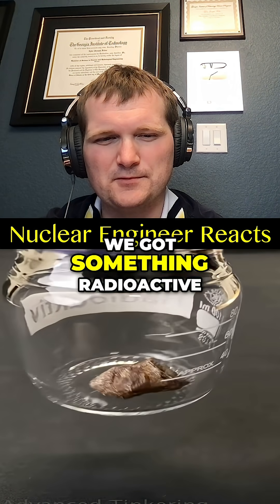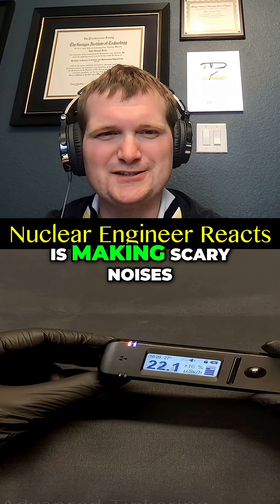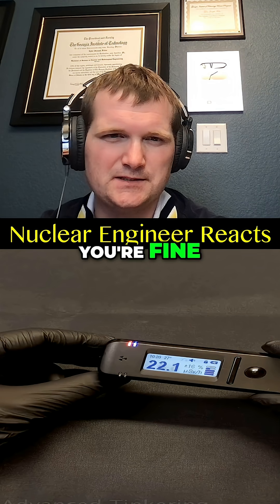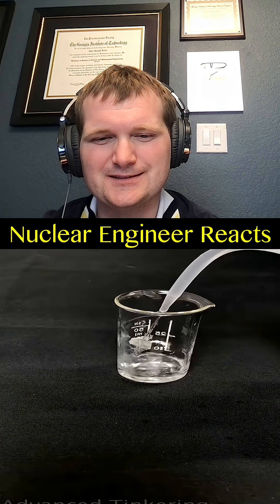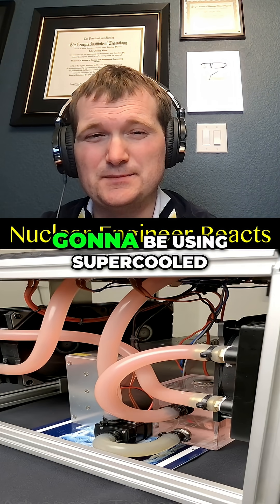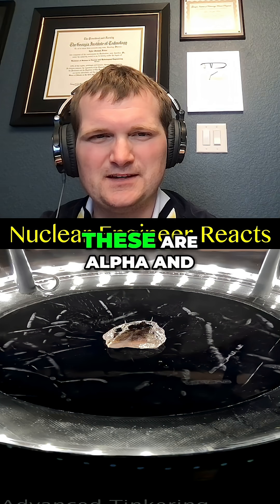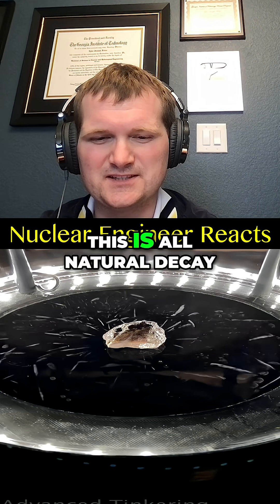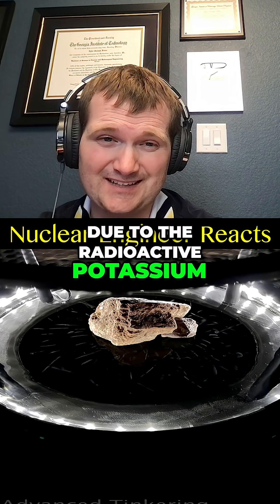Uranium Ore in a Cloud Chamber - Nuclear Engineer Reacts to Advanced Tinkering